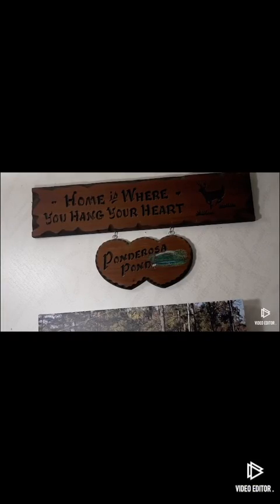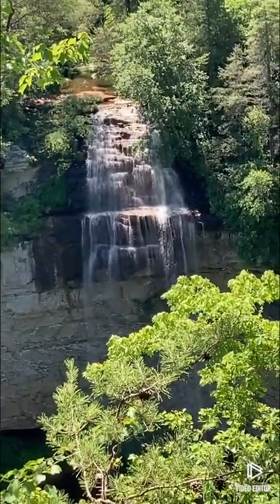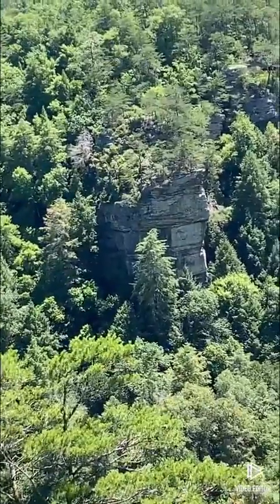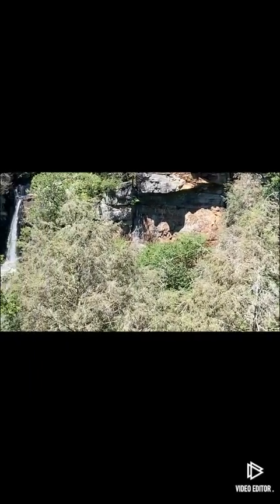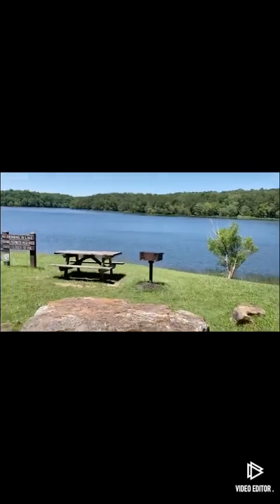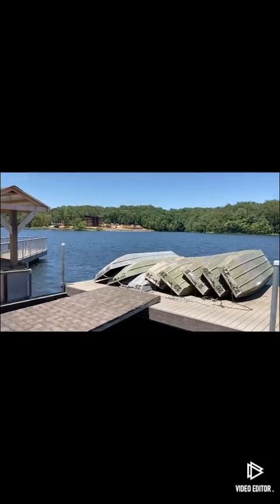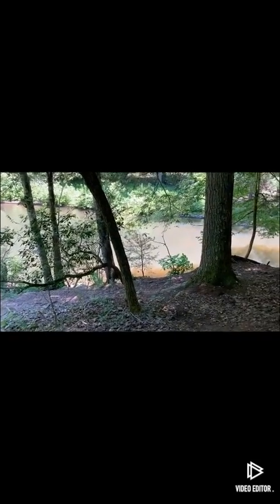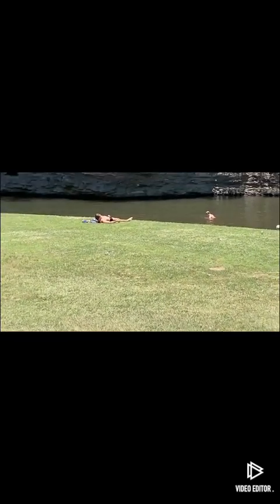Fall Creek Falls Tennessee state park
We went camping at Fall Creek Falls Tennessee State park.
Nice camp ground.
Beautiful area to hike in, swimming area, and boating in the lake.

Do you like to camp?